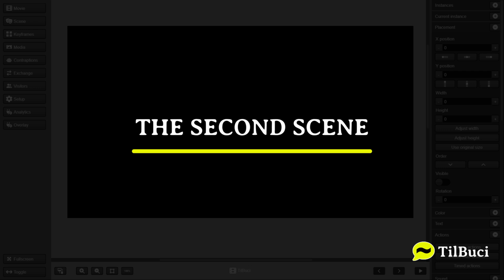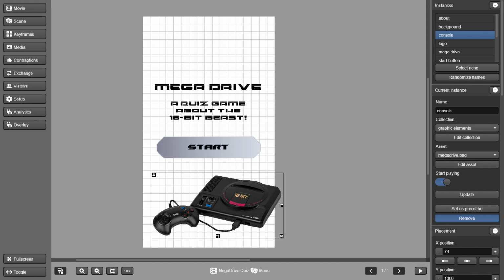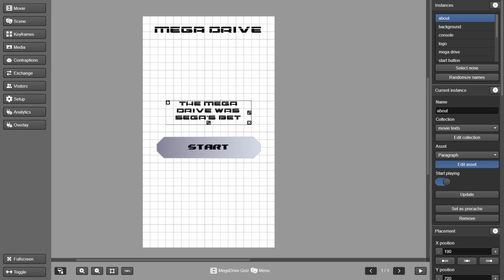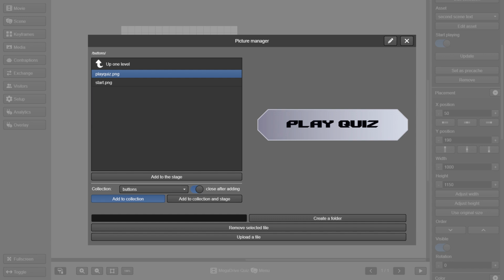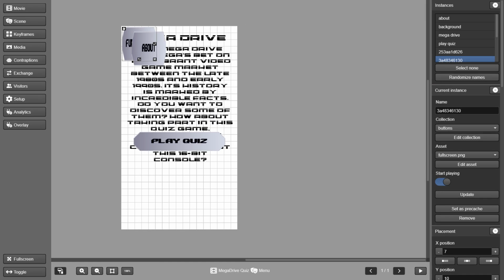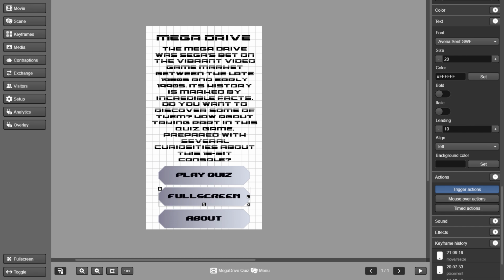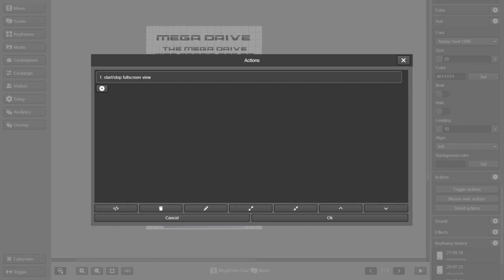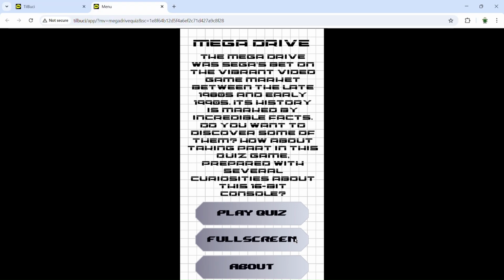Creating a quiz game on TilBuci - part 05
The second scene

At this video we create the second scene of our quiz game, the menu one, and learn about connection scenes.

In this series of videos, we will cover a step-by-step guide on how to create a quiz game using TilBuci, covering various aspects of the software, from design to publishing and monitoring access.